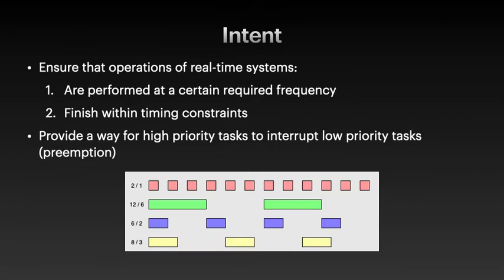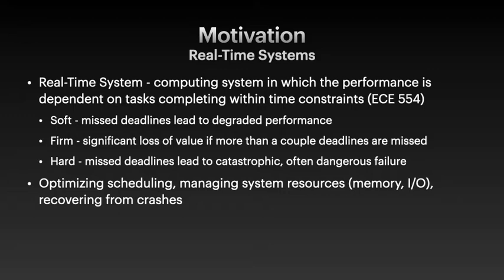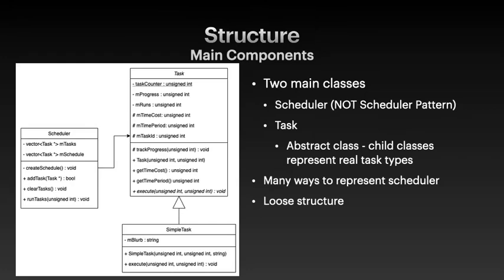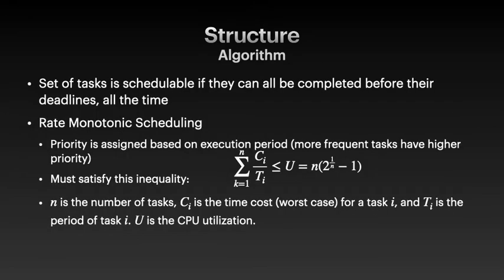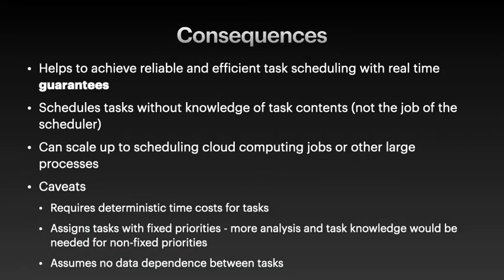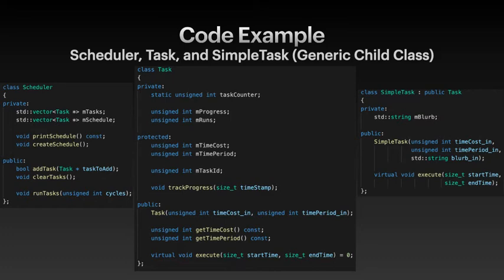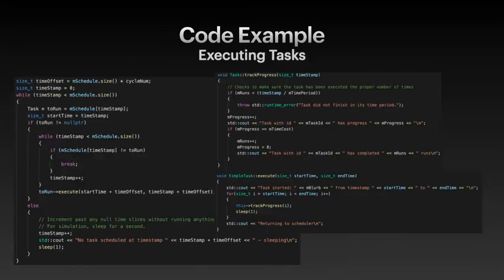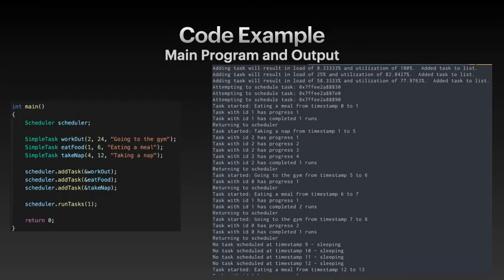Scheduled Task Design Pattern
CIS 566 Design Pattern Presentation - discusses the Scheduled Task design pattern with its intent, motivations, structure, consequences, and an application using this pattern.